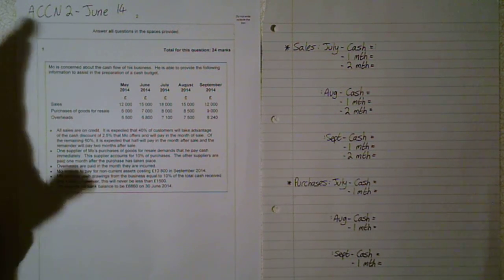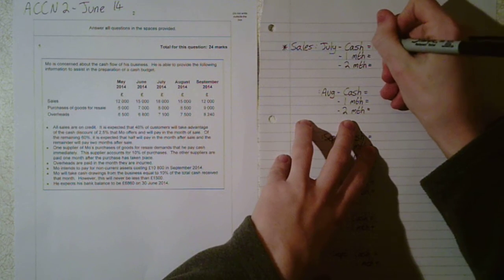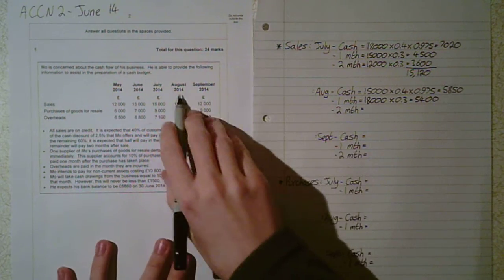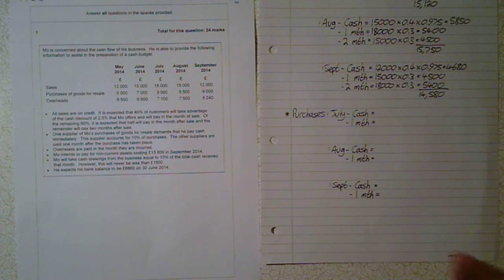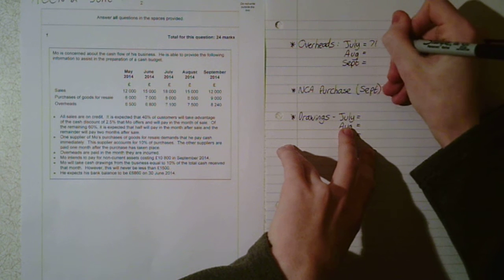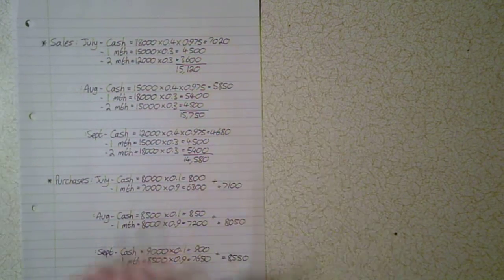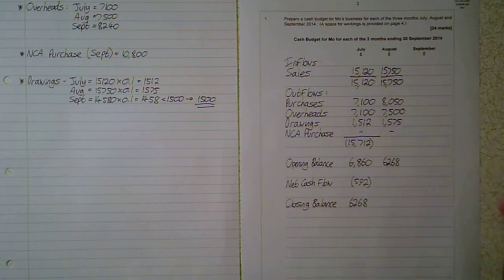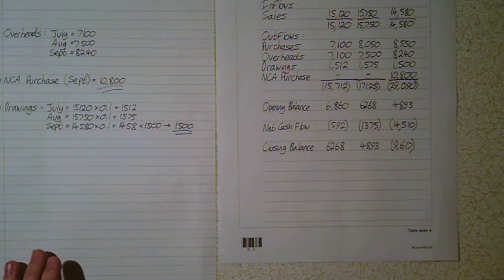AQA Accounting ACCN2 June 2014 Q1